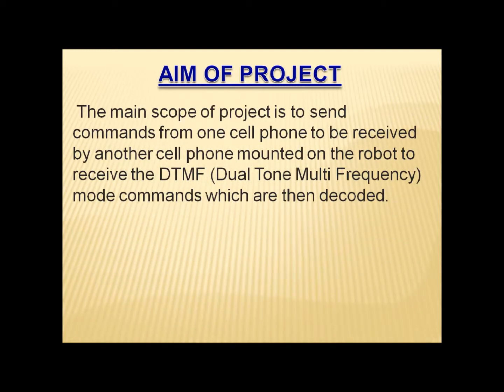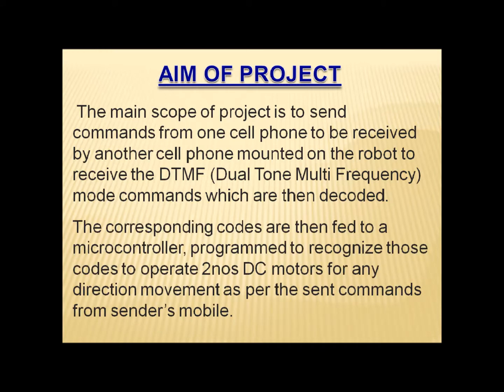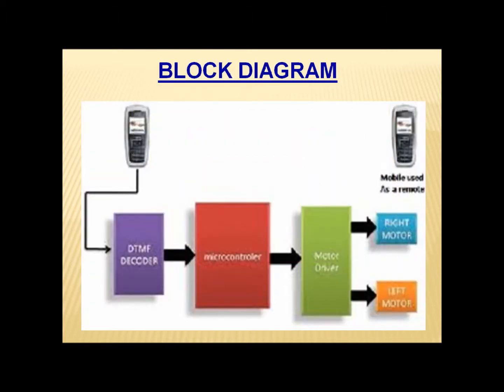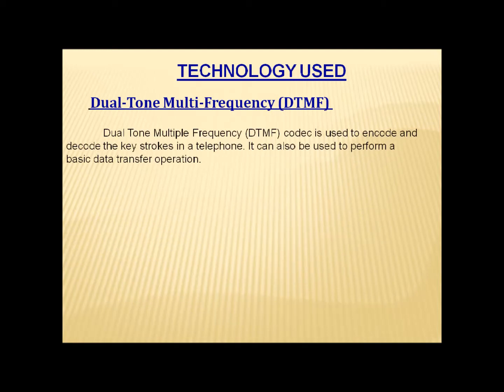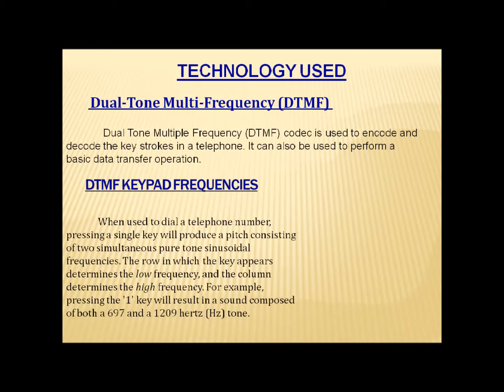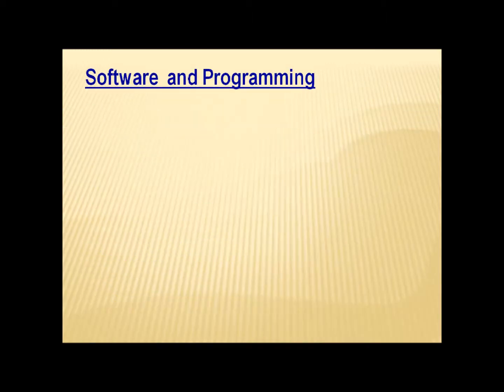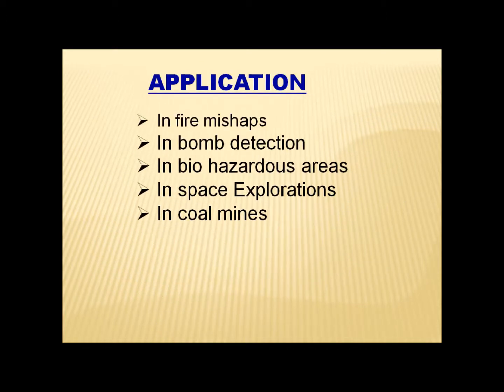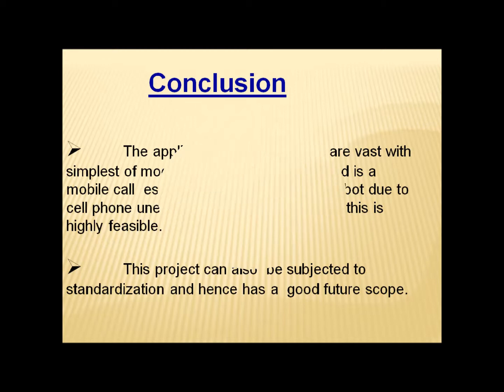GRIET-13 CSE miniproject cell operated robot.mp4